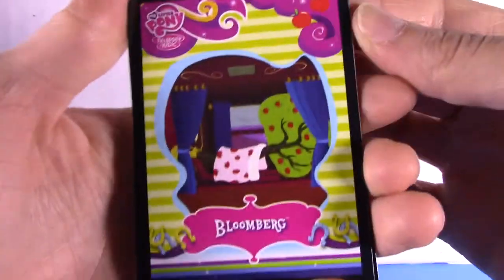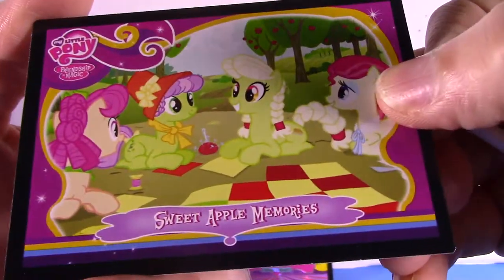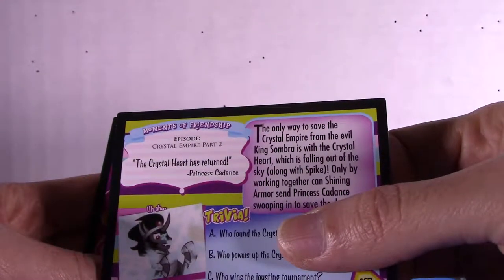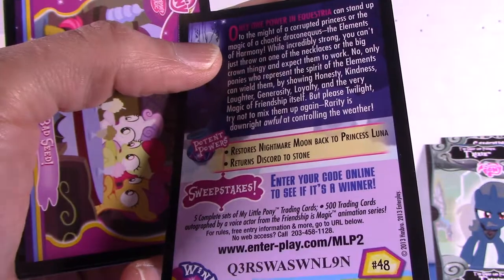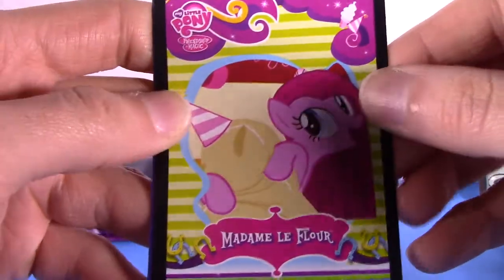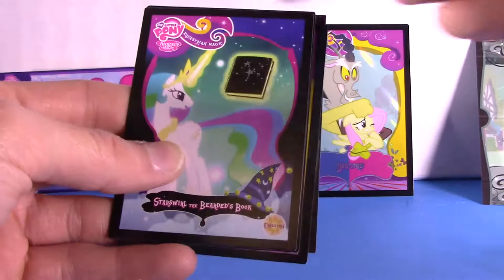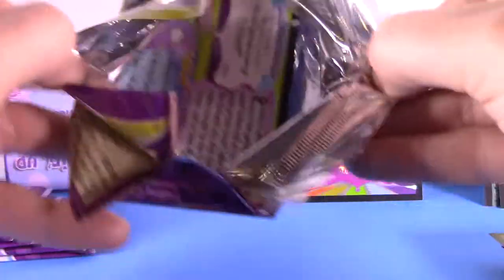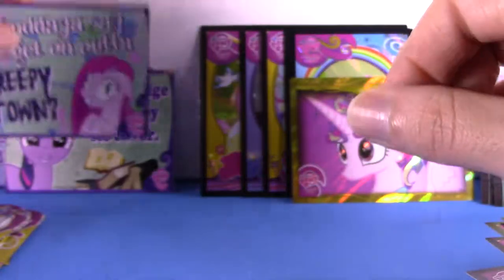Unboxing MLP Series 2 Trading Card Fun Packs 30-Pack Box # 2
Series 2 builds on the exciting and highly collectible series of Enterplay's fun packs based on the incredibly popular TV series, My Little Pony: Friendship is Magic™.  Look for special gold foil cards, trivia, and lots more!